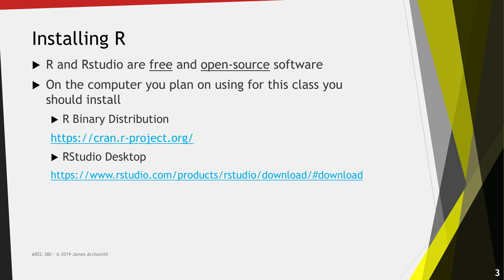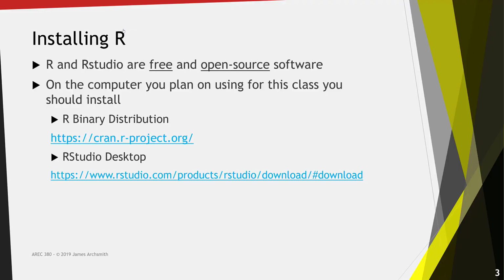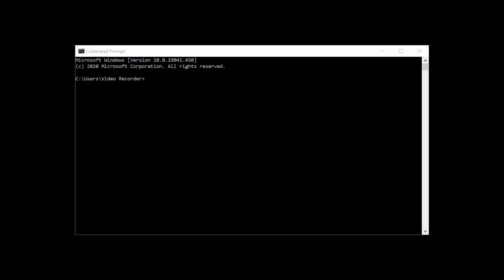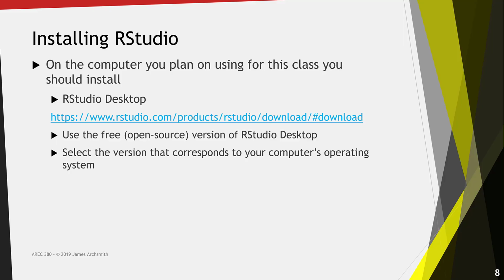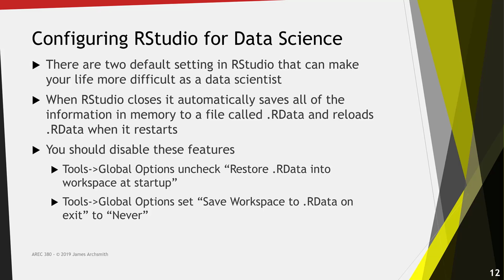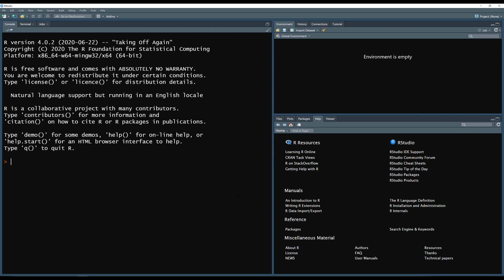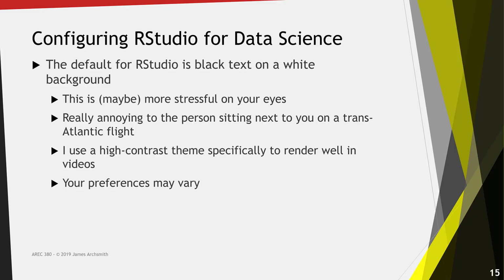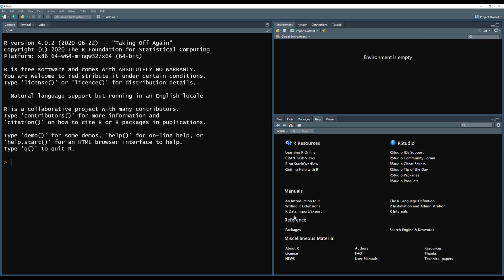03 01 Installing and Configuring RStudio